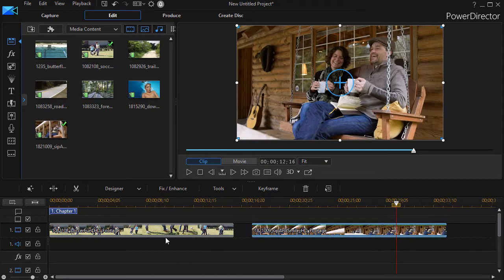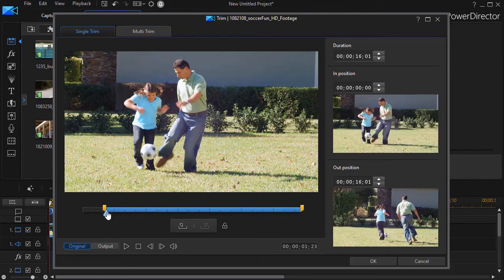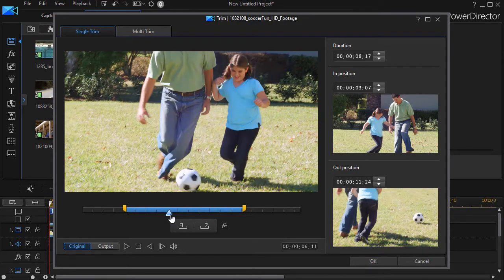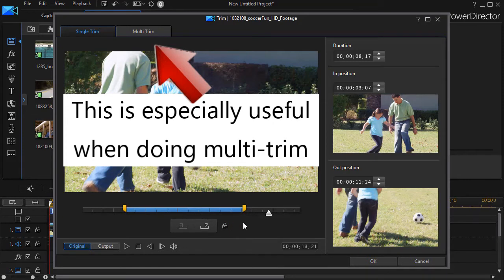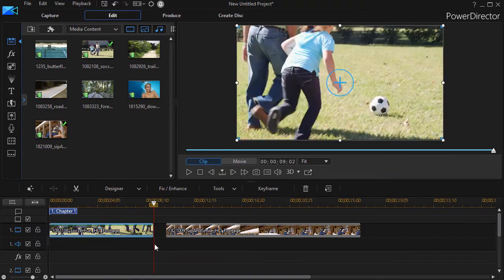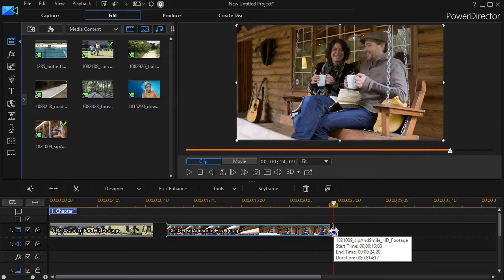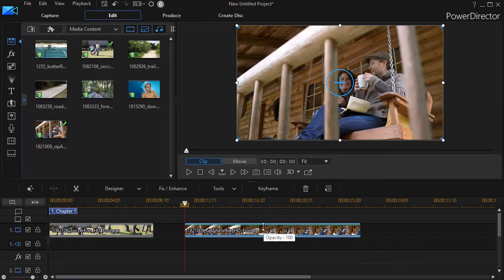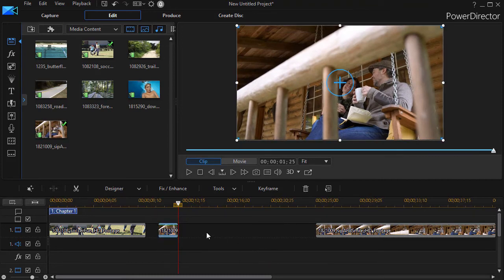PowerDirector - Considerations when trimming clips